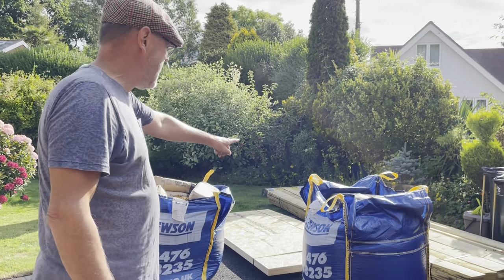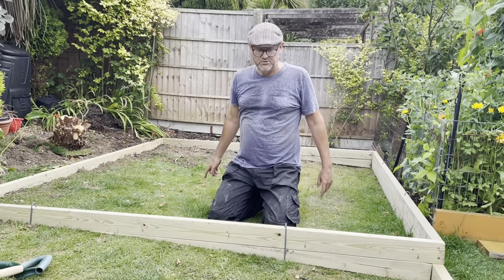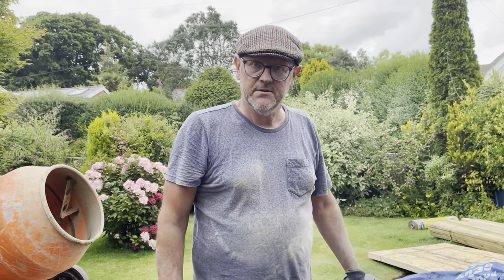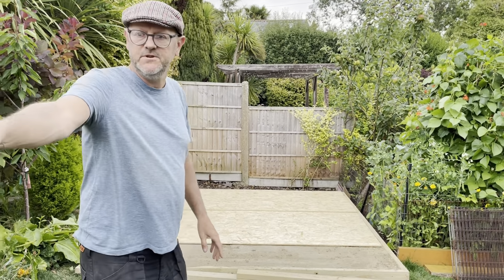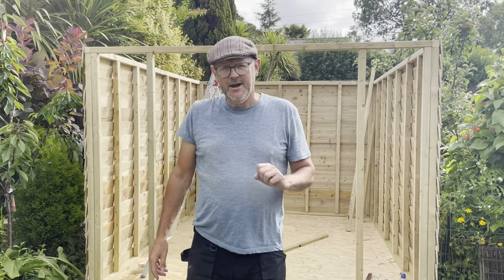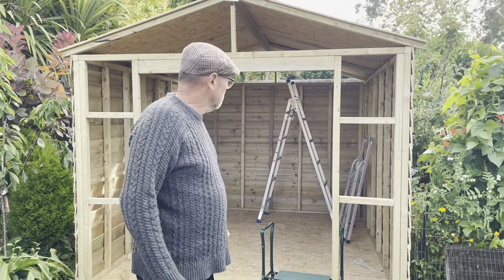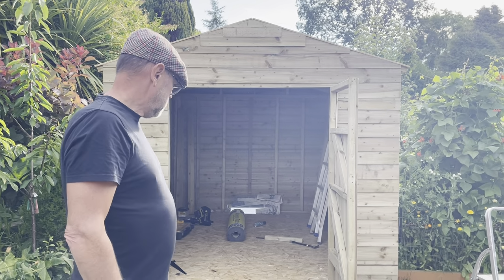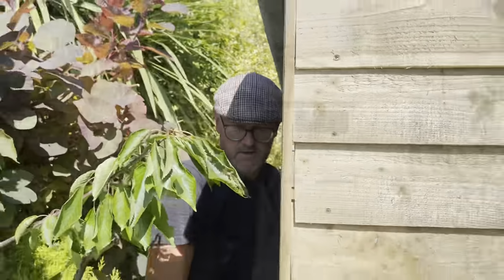Build A Strong Bespoke Shed With A Concrete Base And A Ramp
How To Build a Strong Shed with concrete base.
This video is a complete build of a Bespoke garden shed with a ramp. First part of the video is the building of a concrete base.